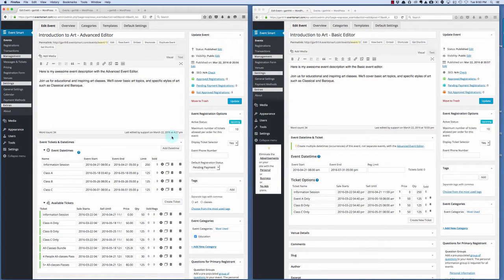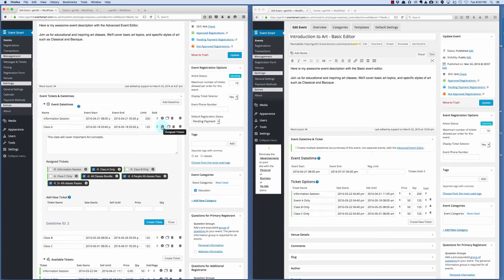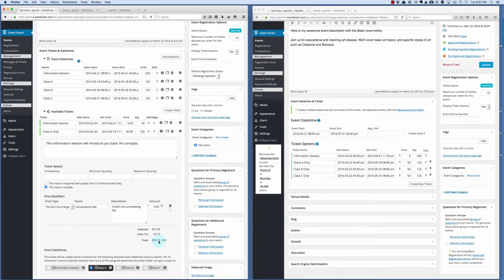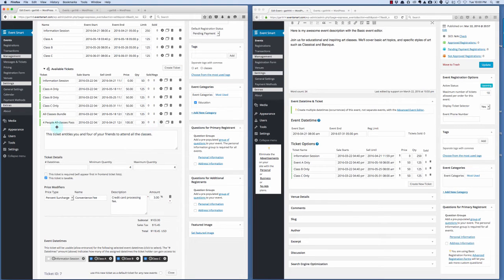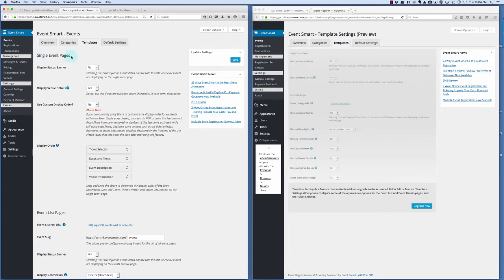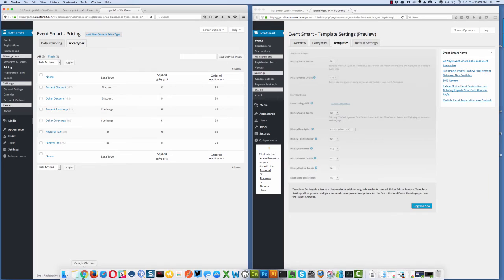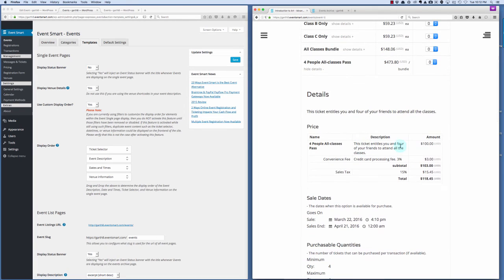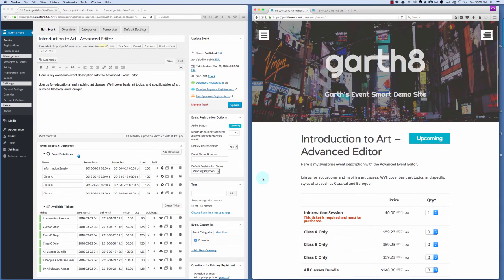Advanced Event Editor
The Advanced Event Editor helps you manage your events better, save you time, add incentives to your attendees and control the look of your events.